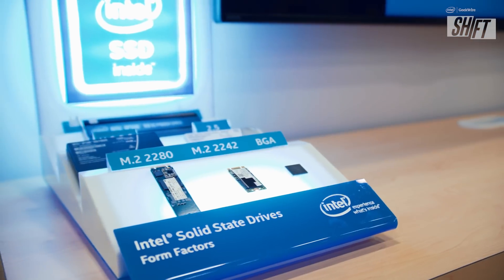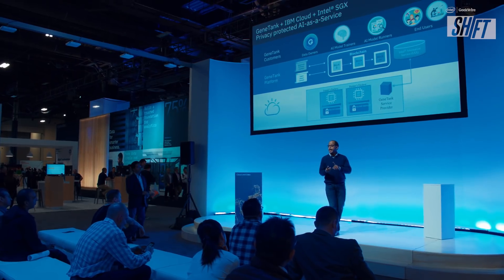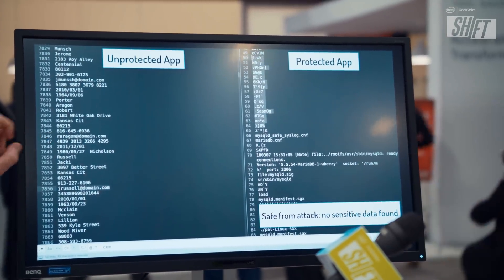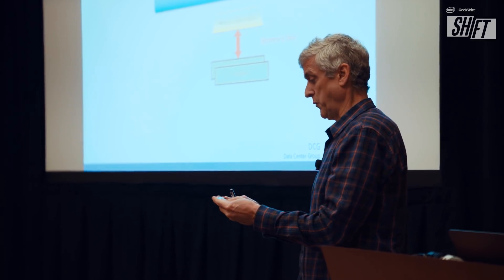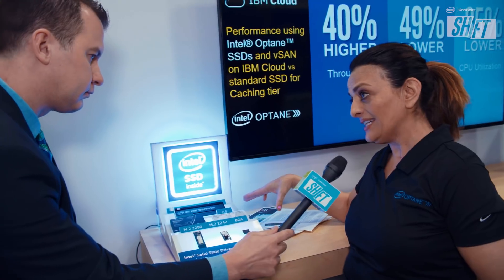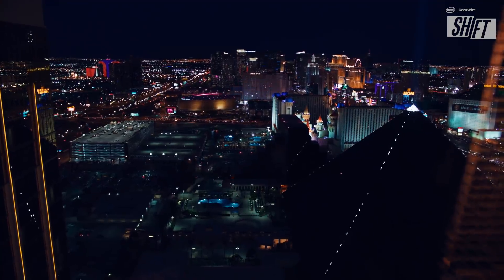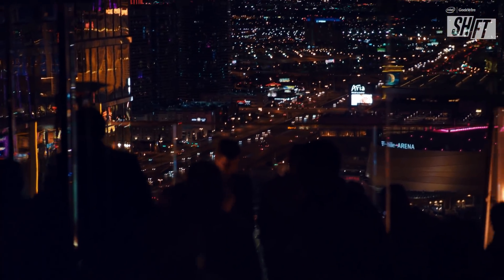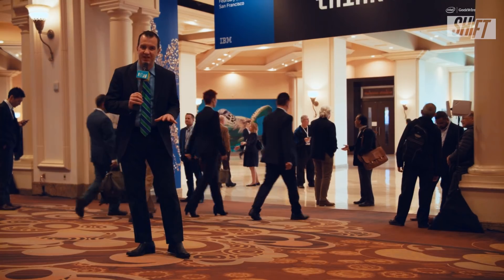SHIFT IBM Think 2018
What are the latest breakthroughs in performance, memory and storage? What’s new with one of the largest AI platforms in the world, Watson?  Cloud and AI are taking center stage in Las Vegas as the GeekWire team is back on the scene, exploring IBM Think 2018.  Attendees gather to see the latest ways to work smarter, modernize infrastructure, and improve enterprise data security.